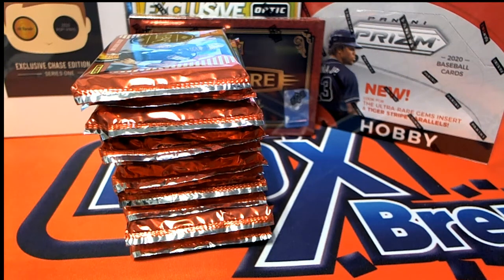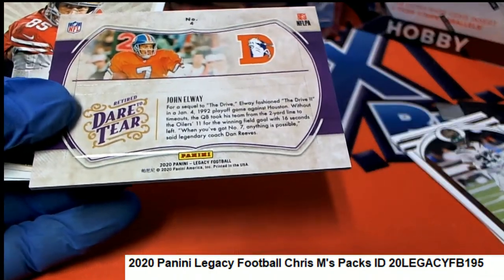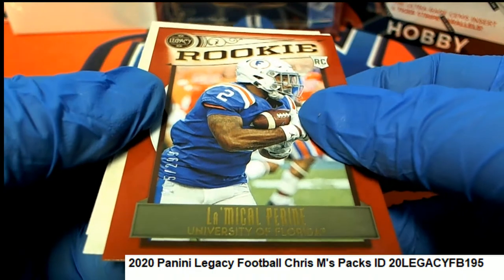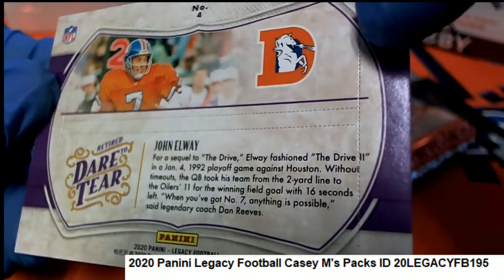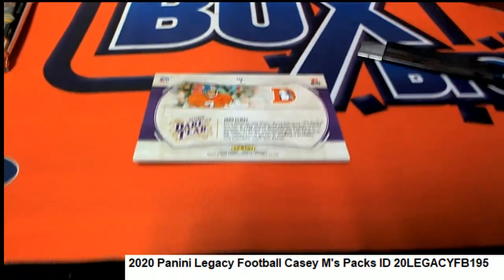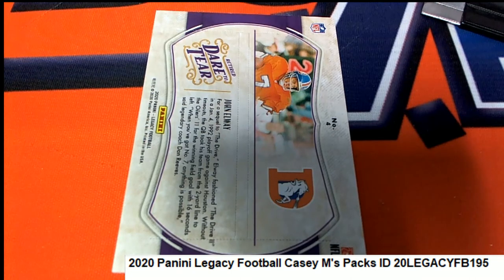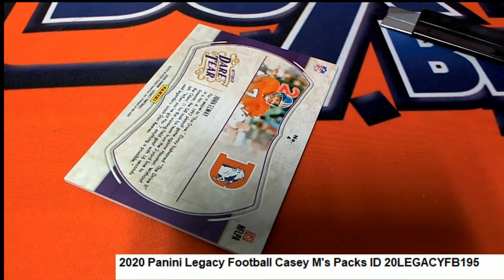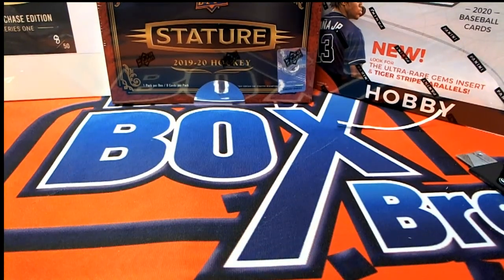2020 Panini Legacy Football Packs TEAR CARD! ID 20LEGACYFB194